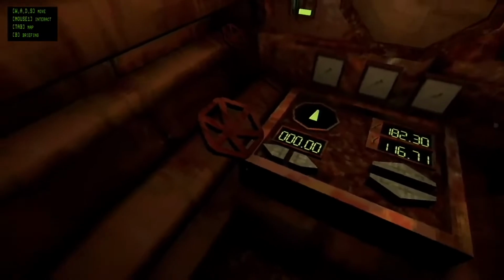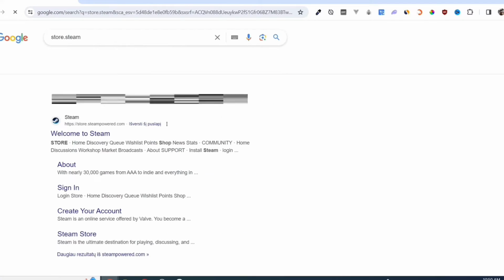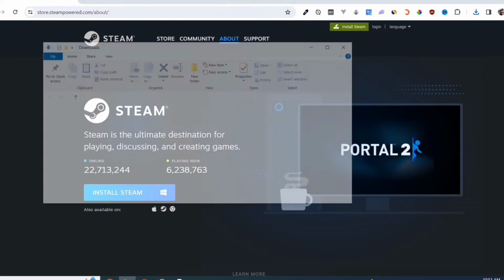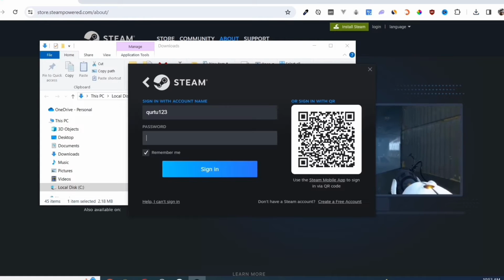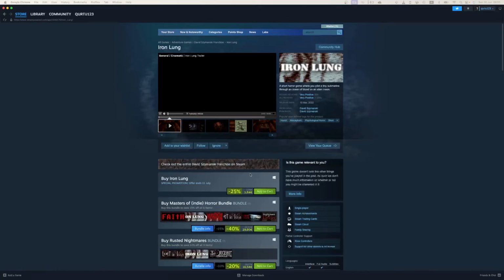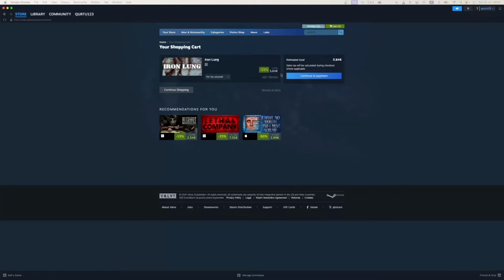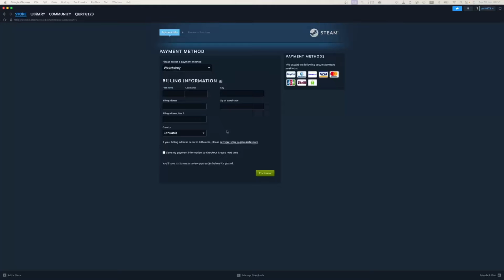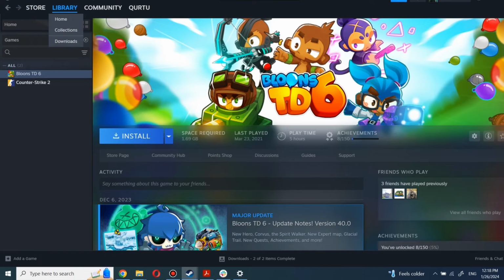How to Download Iron Lung 2024 (Step-by-Step)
Iron Lung Download free of hassle.